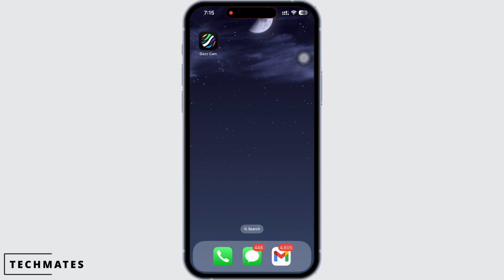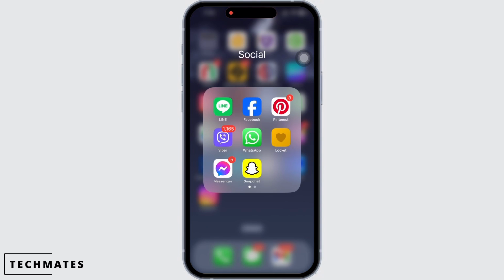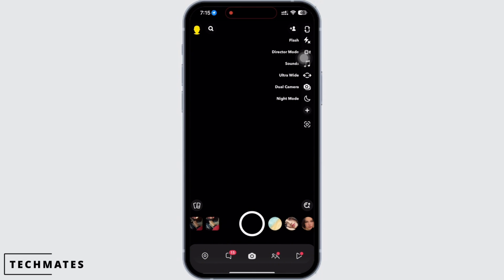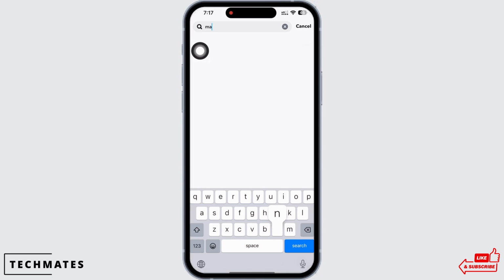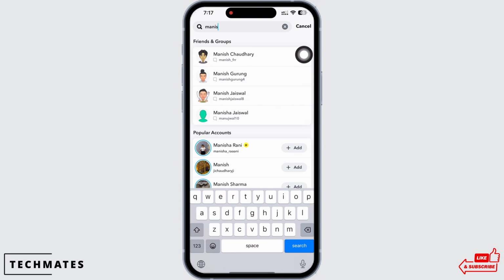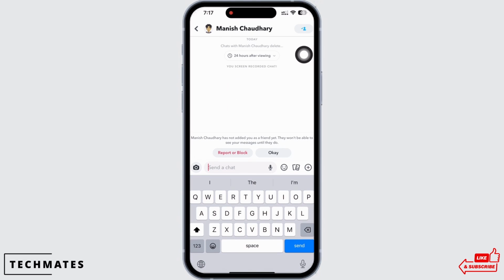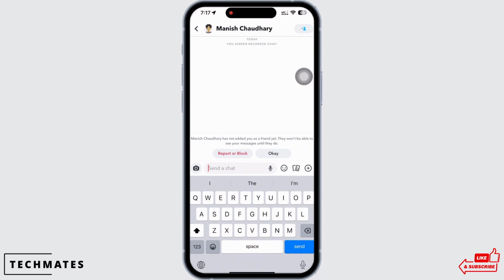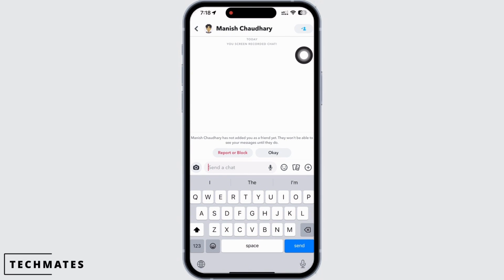How to See a Sent Friend Request in Snapchat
Wondering how to check the status of friend requests you've sent on Snapchat in 2024? This guide offers step-by-step instructions on how to view your sent friend requests, allowing you to monitor their status and manage your connections effectively.

In this guide:
0:00 - Introduction
0:05 - How to View Sent Friend Requests in Snapchat (2024 Guide)

Discover how to easily access your sent friend requests on Snapchat. This guide covers navigating to your friend requests section, identifying sent requests, and checking their status to see if they've been accepted, pending, or declined.

Stay informed about your friend requests and manage your Snapchat connections with ease using this helpful guide in 2024!